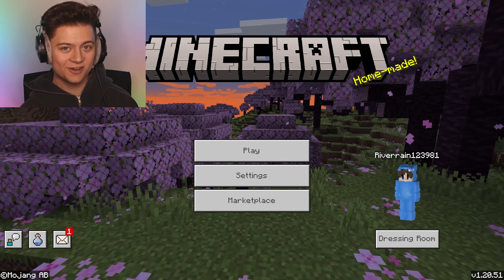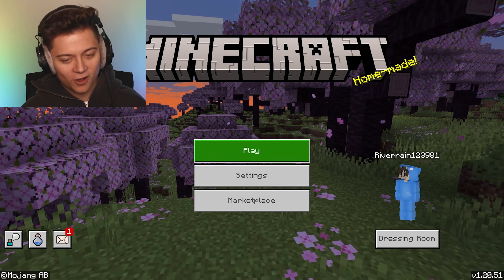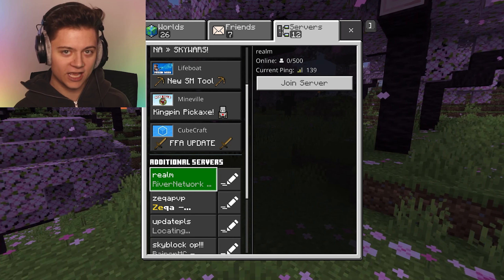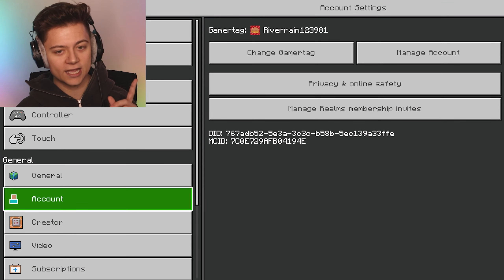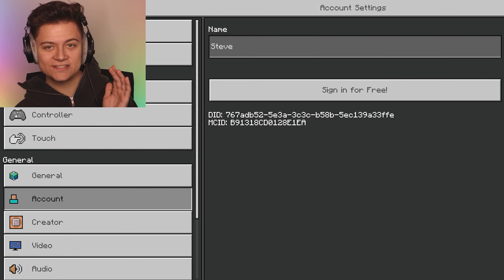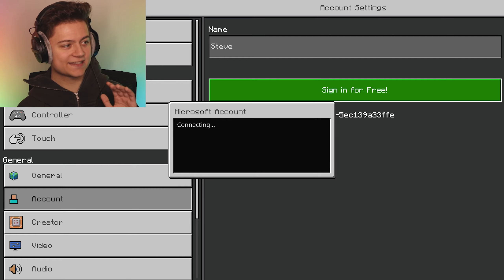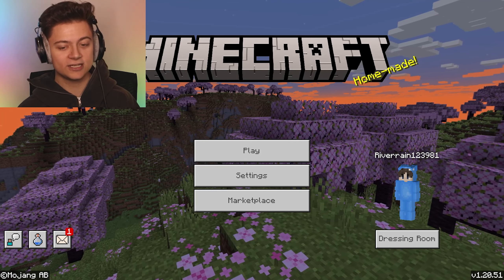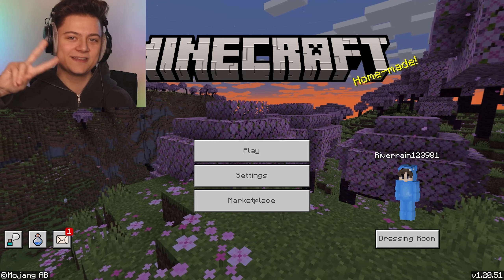How To Fix The Unable To Connect To World! | Minecraft PE (Win11/Xbox/PS5/Switch)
Encounter the frustrating "Unable to Connect to World" issue in Minecraft Pocket Edition? Watch this comprehensive tutorial on how to troubleshoot and fix this problem effortlessly. Whether you're trying to connect to a friend's world or facing server issues, we've got you covered. Learn the step-by-step solutions and get back to your Minecraft adventures hassle-free. Keep your Minecraft experience smooth and seamless with our expert tips. Don't let technical glitches spoil your gaming fun – watch now and play on with confidence!